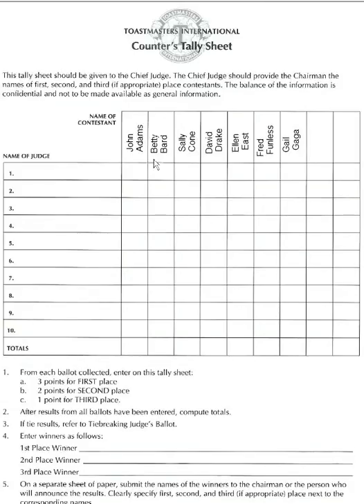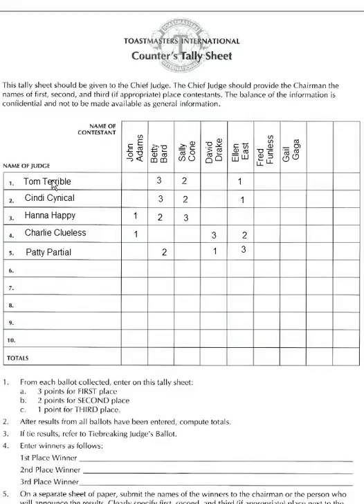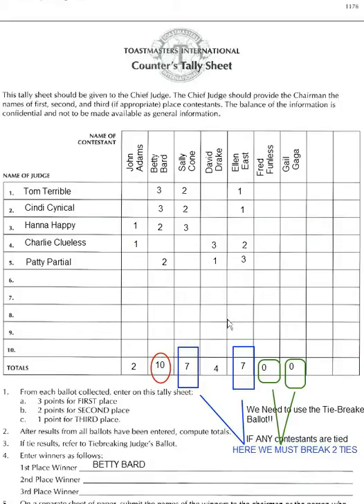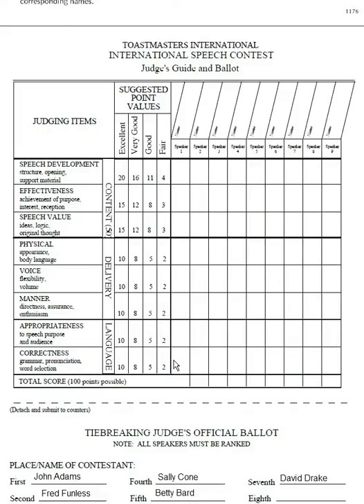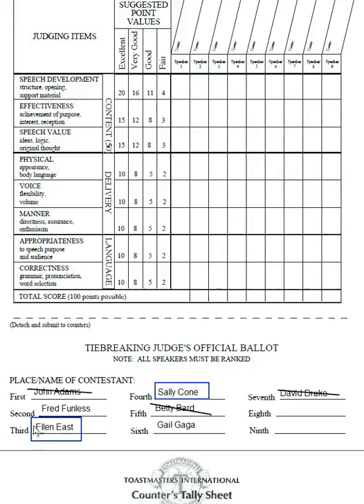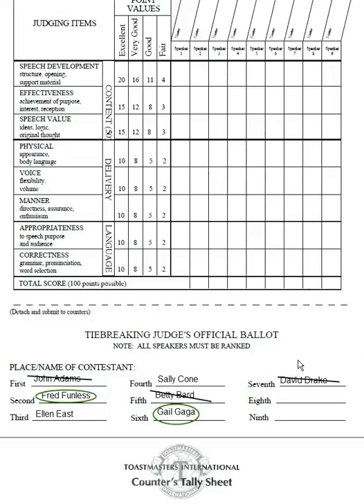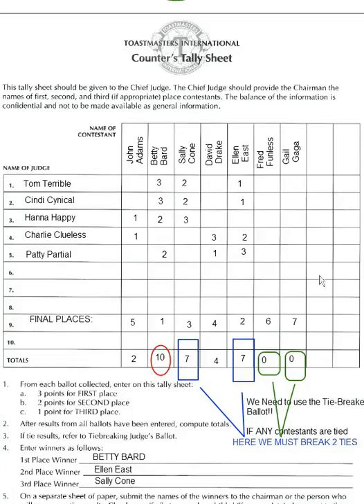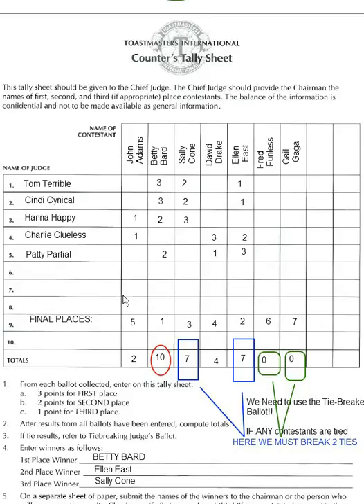Toastmasters: Training: How - and When - to Use Tie-Breaking Ballot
Toastmasters: Training: How to Use Tie-Breaking Ballot. This video demonstrates use of Tally Counter form and when and how to use the tie-breaking judge ballot